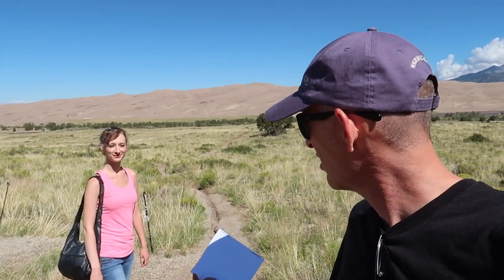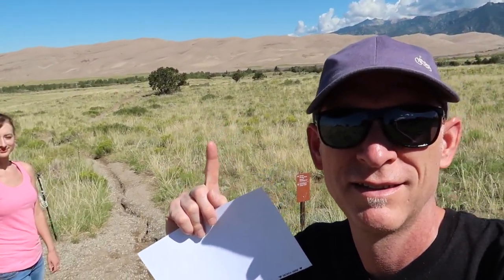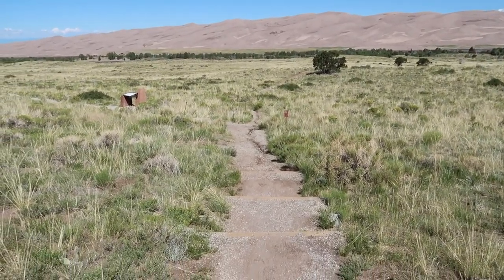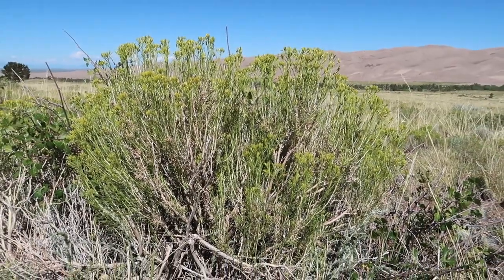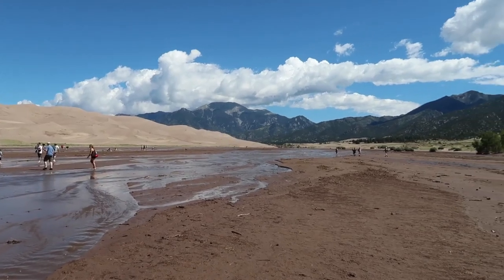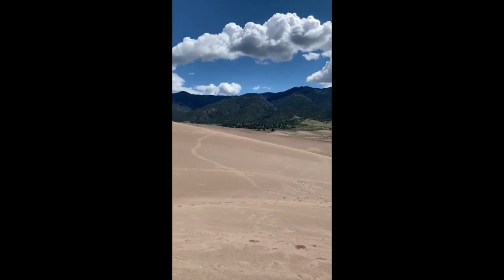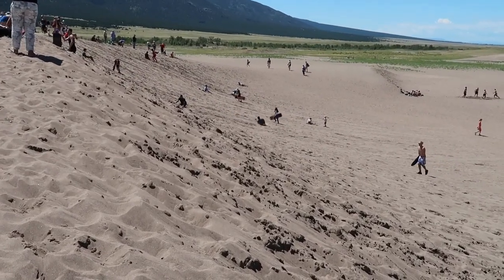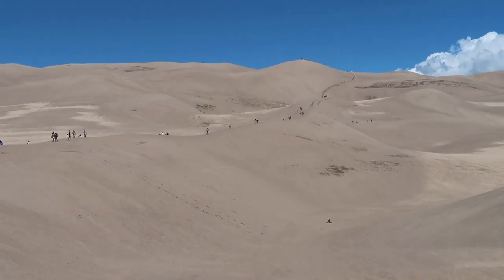Visiting Great Sand Dunes National Park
MY daughter and I went on a roadtrip this summer, and stopped at the Great Sand Dunes National Park & Preserve in Colorado. It is beautiful, and we had a lot of fun exploring the sand dunes.

There was ... a LOT of sand.